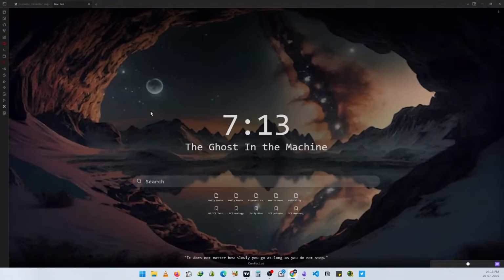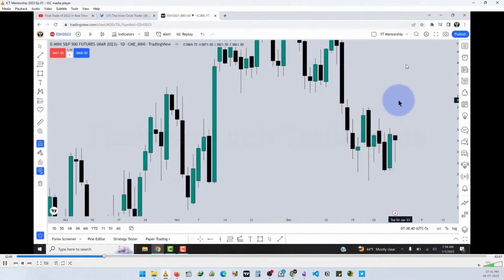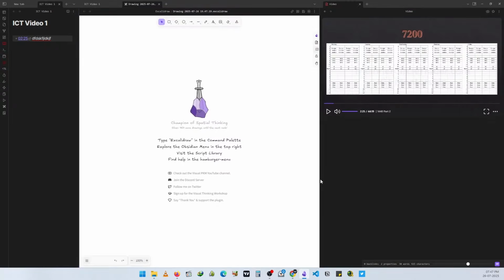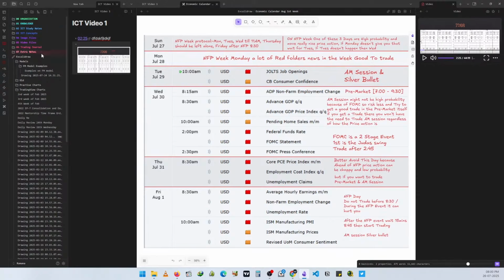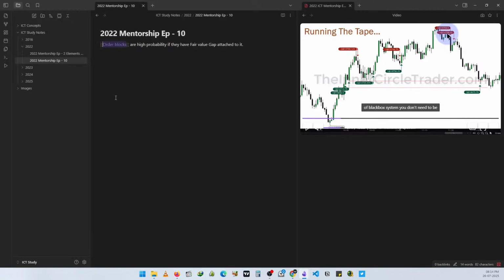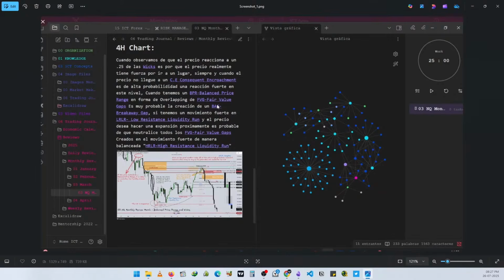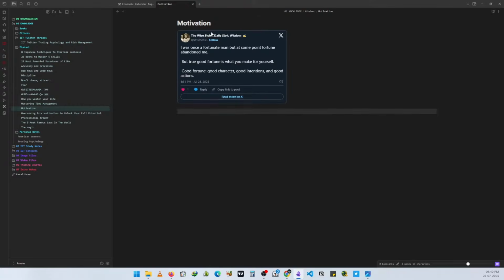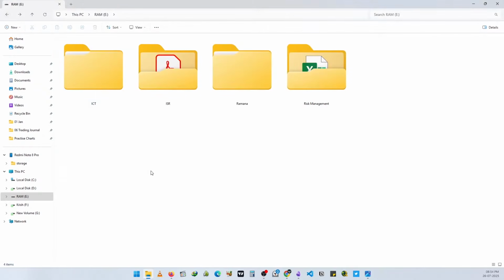Obsidian lecture plugins and Errors and Subtitles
Detailed Video on Obsidian Note Taking and Studying ICT concepts